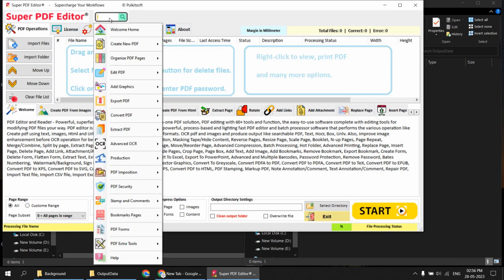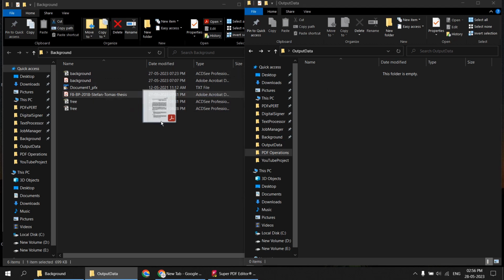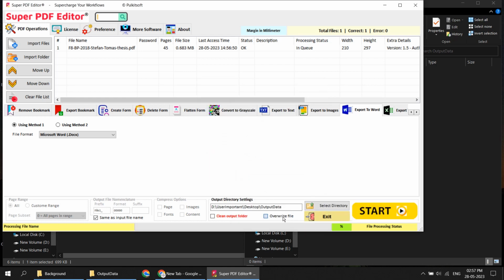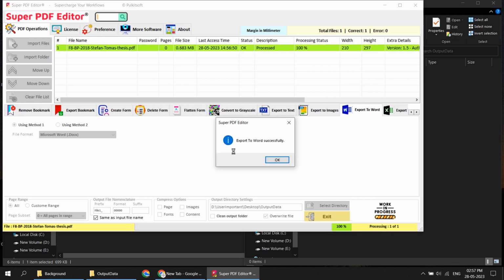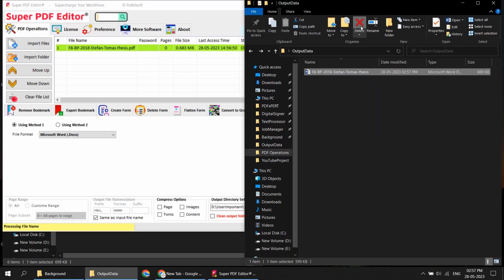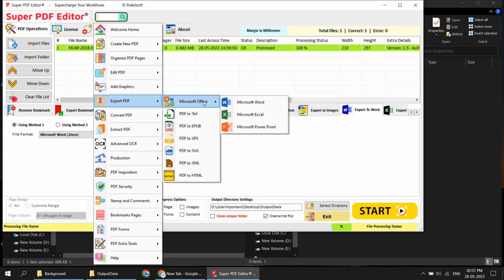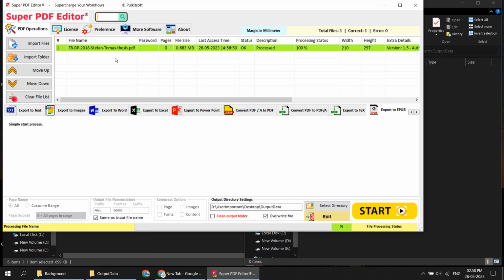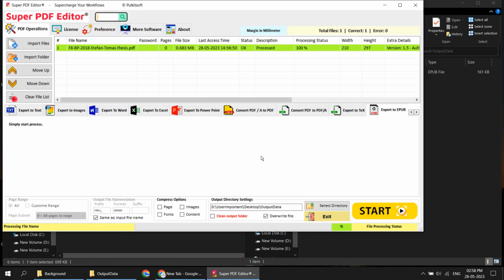Export pdf to Word | Export pdf to Word Excel | Export to PowerPoint | Super PDF Editor | Pulkitsoft